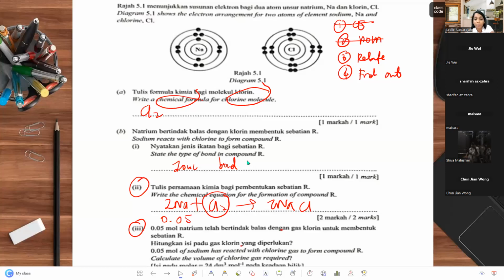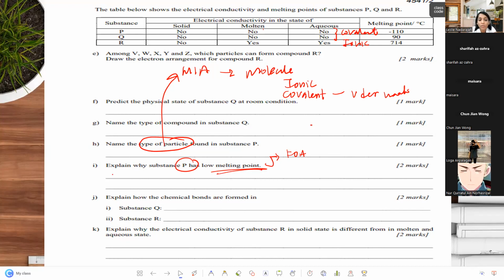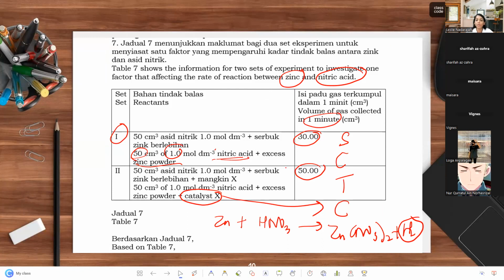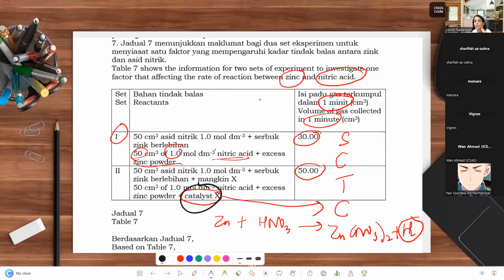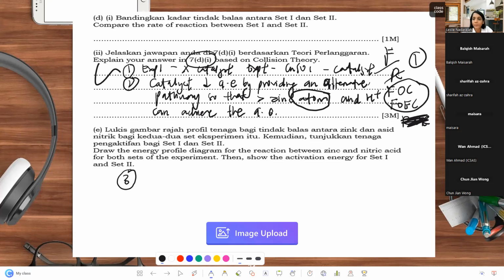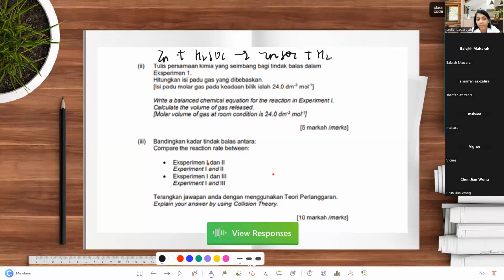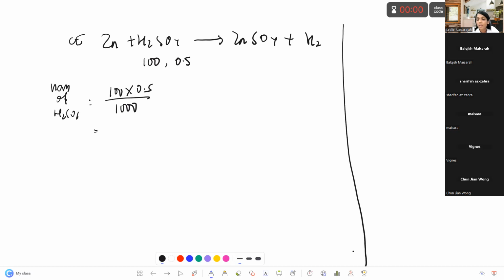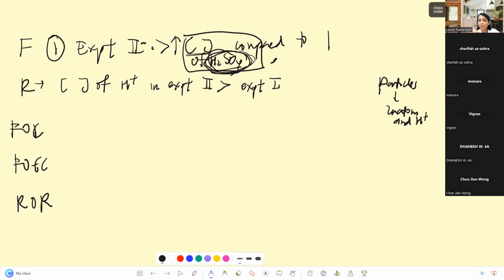extra class 4A , 4B PART 1 chapter 5678